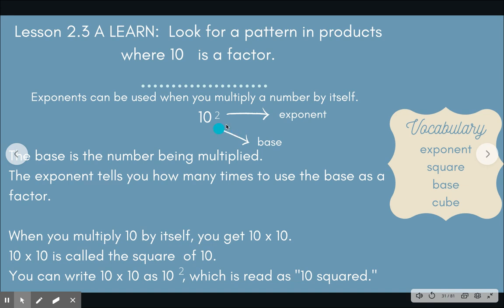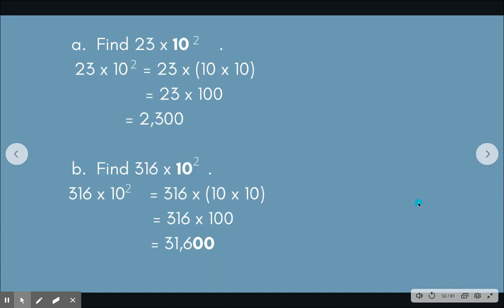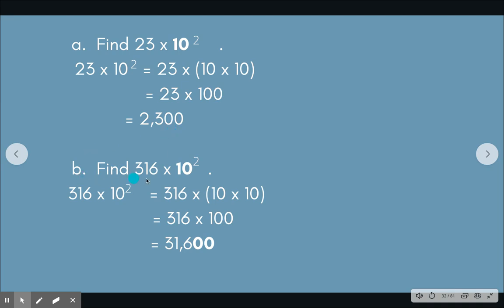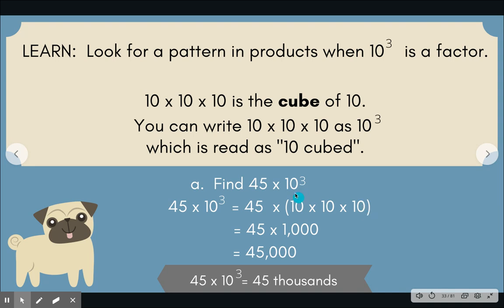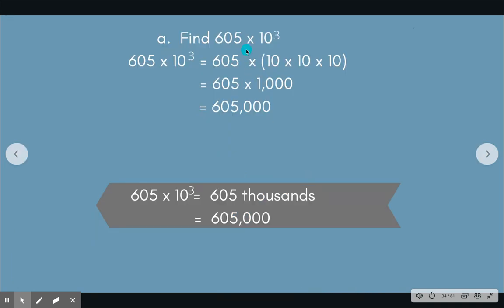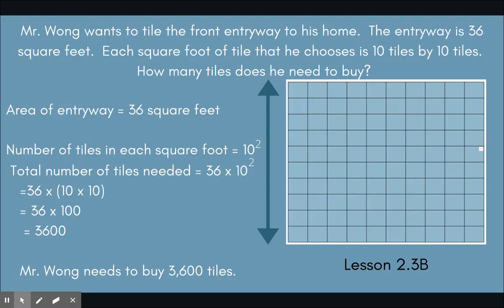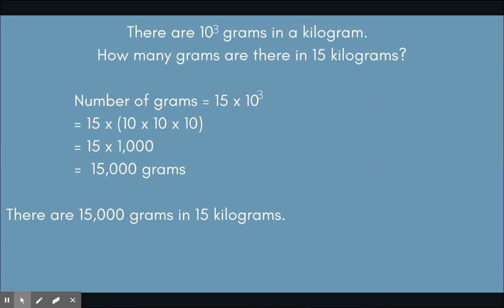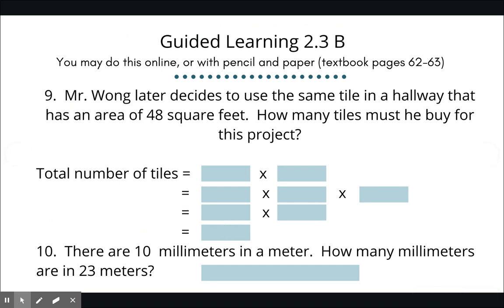Math Lesson 2.3 Multiplying by Powers of Ten